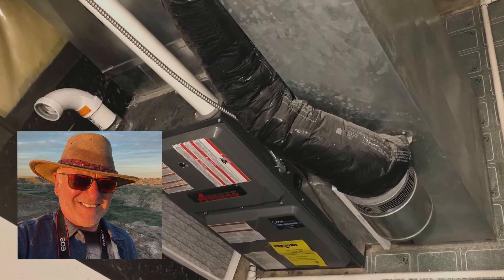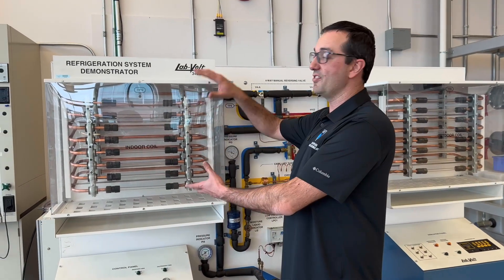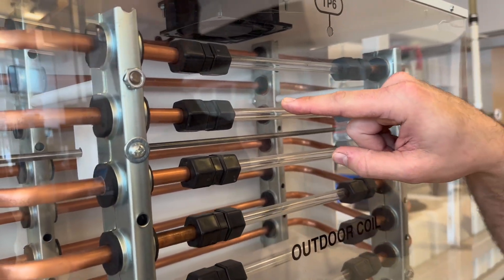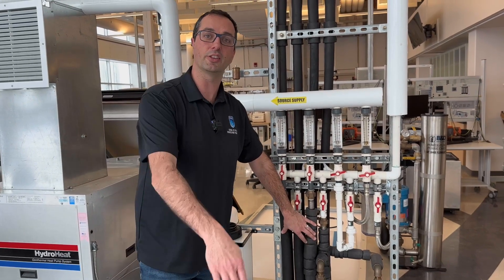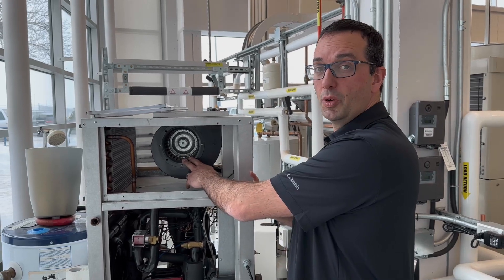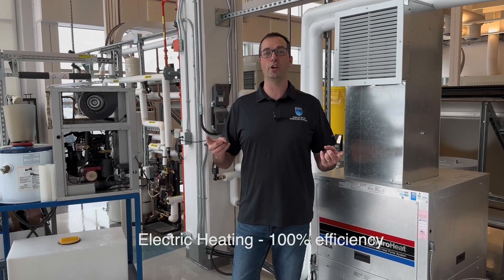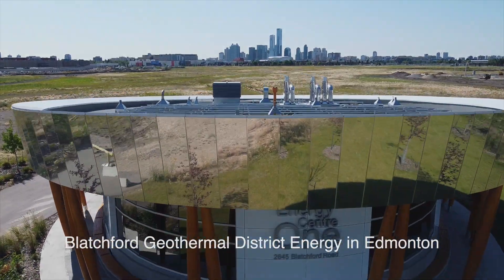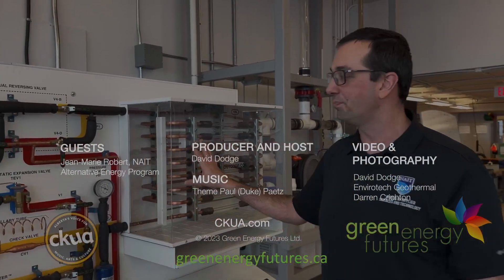Heat Pumps 101 - How they work, Why they are great!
Heat Pumps - you hear about them everywhere these days as a way to heat our homes very efficiently and as one of the only proven ways of eliminating emissions from heating buildings. What are we to make of all this? We lined up Jean-Marie Robert of NAITs Alternative Energy Program to help us understand how heat pumps work, and how we can use them in our homes to save money, become climate resilient and help eliminate emissions from home heating.

Episode 232